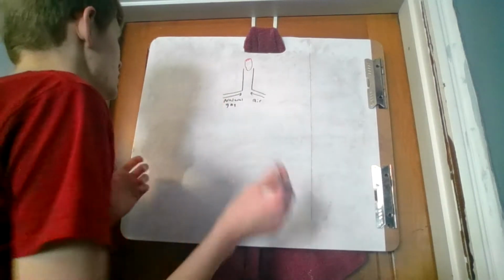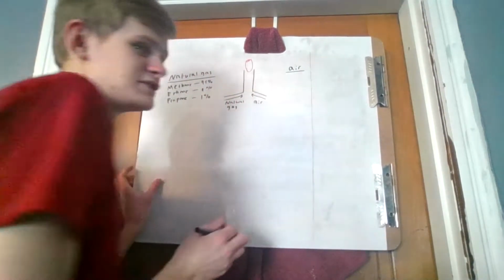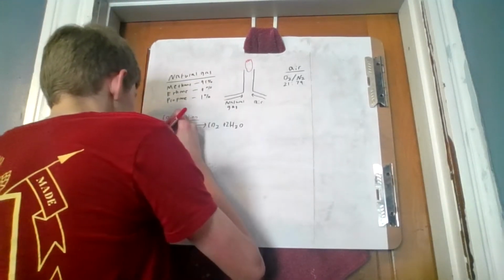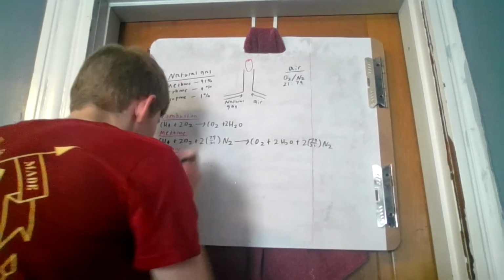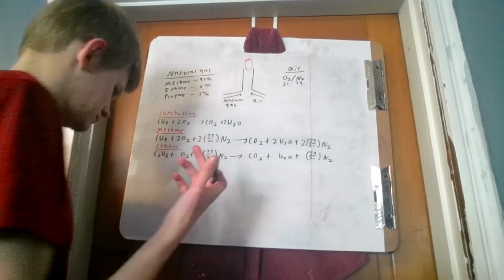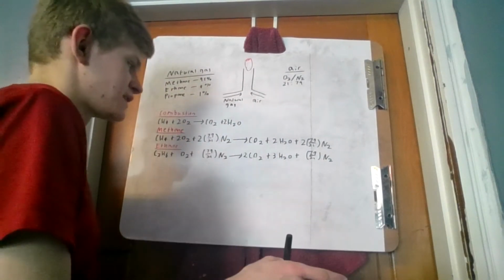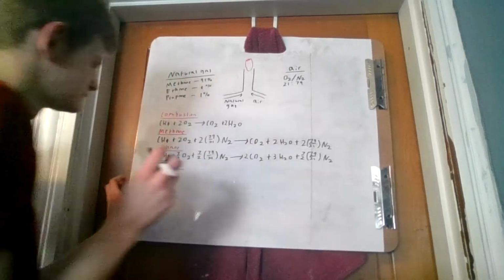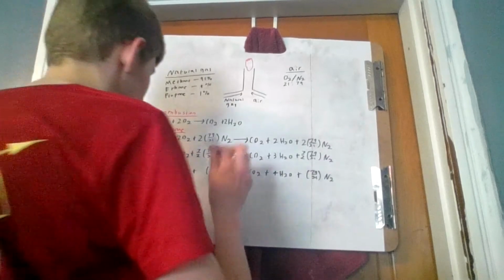Homework 5 video 1